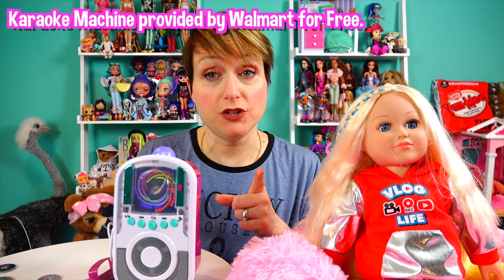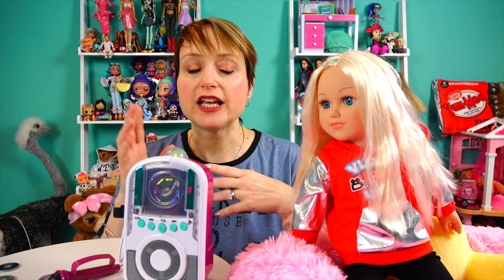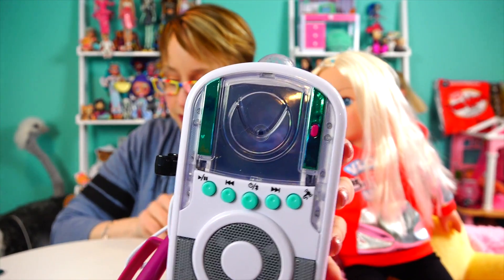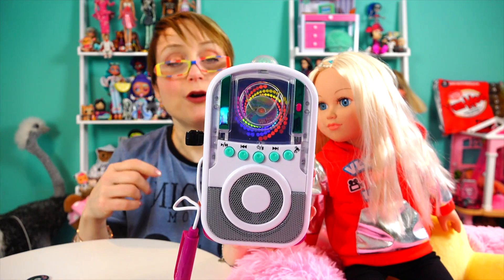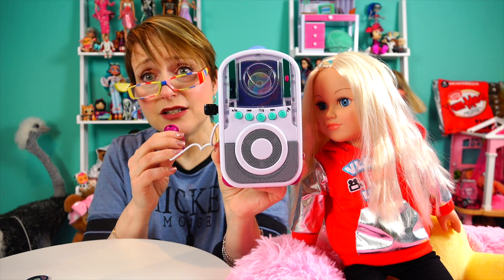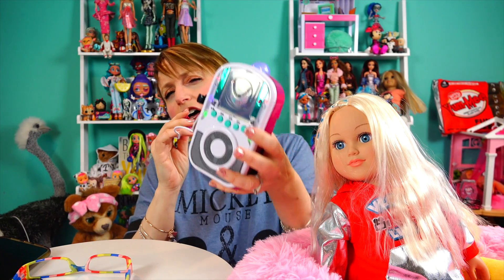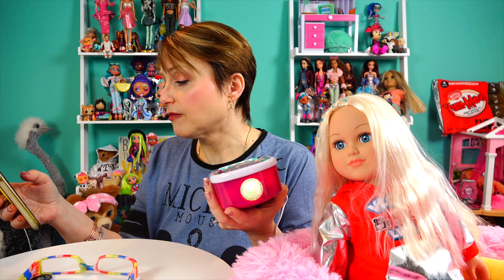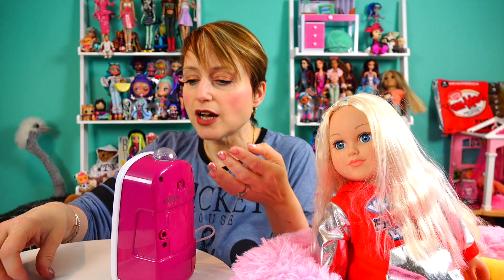Doll Size Karaoke with My Life As and Vicki Vlogger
Warning - this video gets VERY cringe!!  Doll Size Karaoke with My Life As and Vicki Vlogger.

Welcome to My World!  I rule here and it's all about dolls, being a goofball and having fun!  Strap in and enjoy the show!